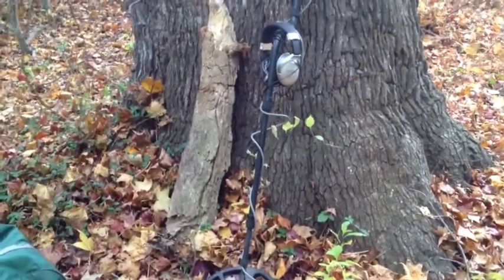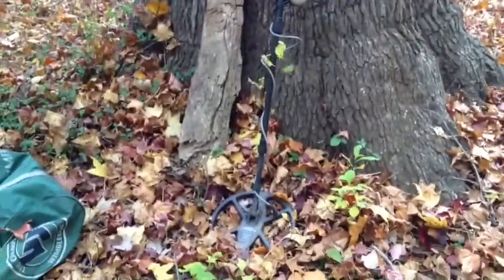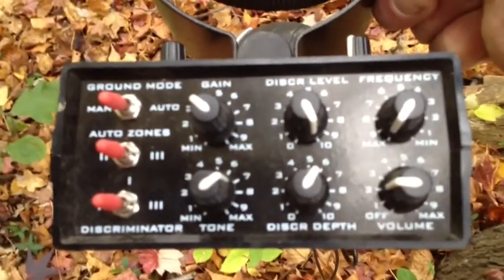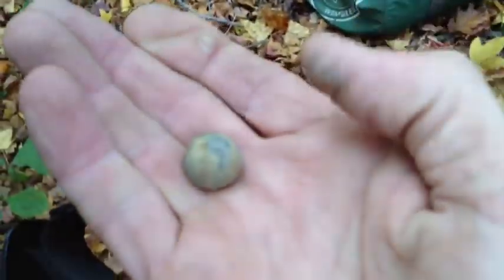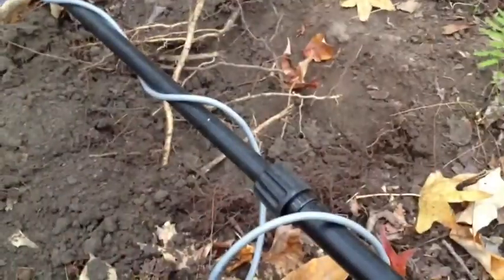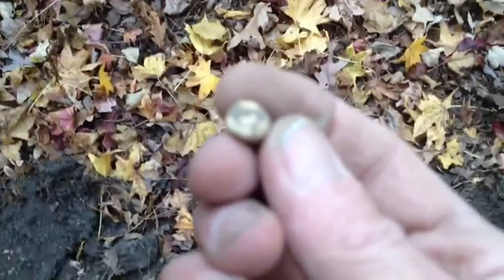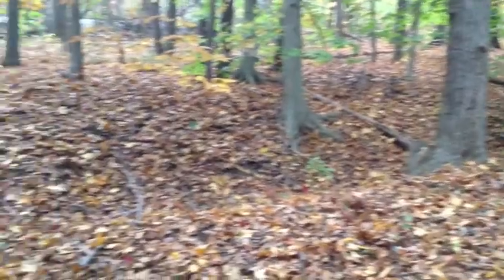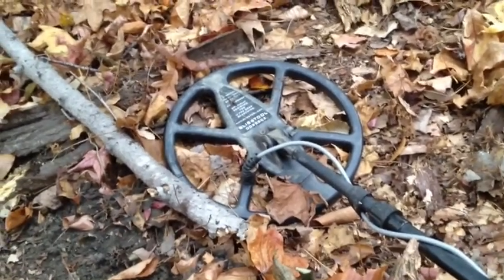Blisstool at the Union Trenches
Found 4 civil war bullets and a half dime at the trenches I have been hunting since 1997. Check out Blisstoolamreica.us forum.